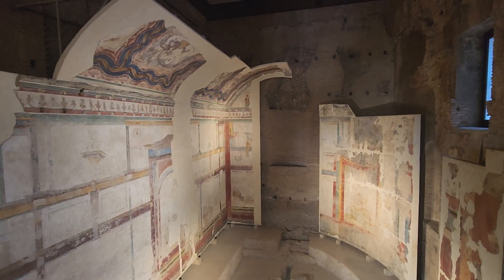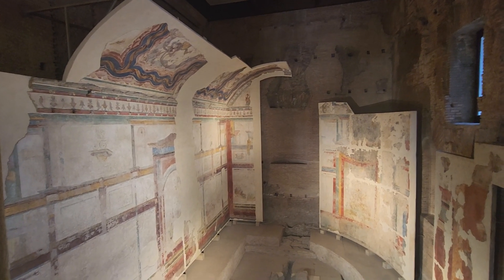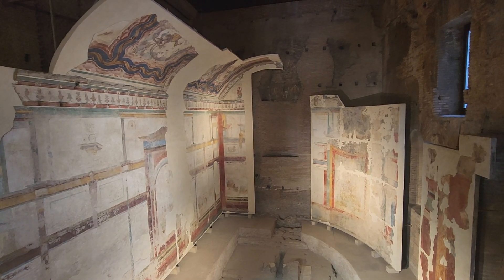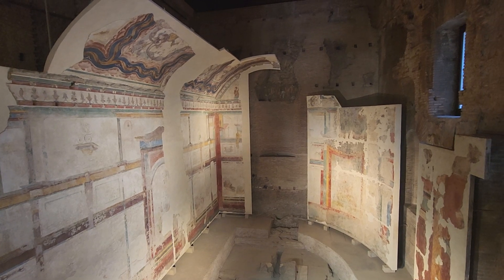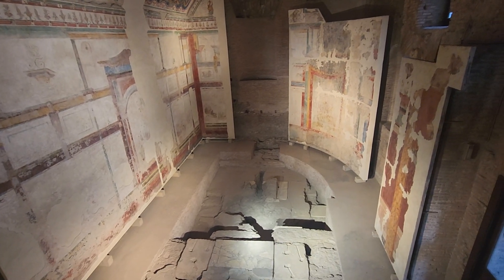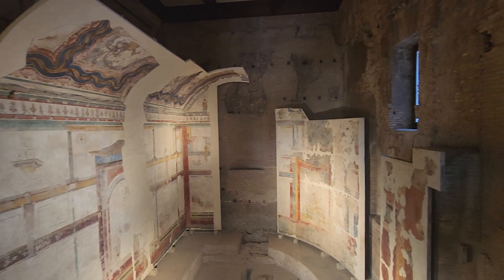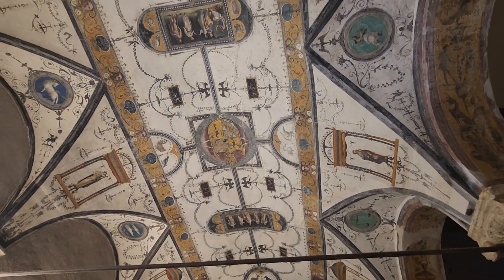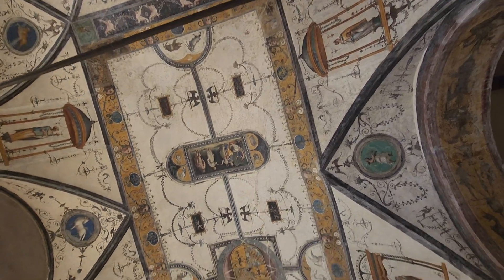Casa di Augusto at Palatine Hill in Rome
Going to Italy? You will love our tour partners at LivTours, Tour Guy, and Viator. Check them out: